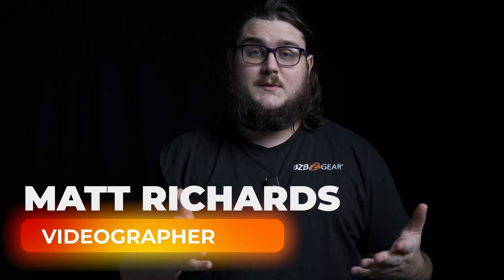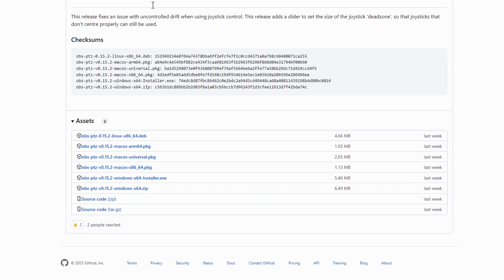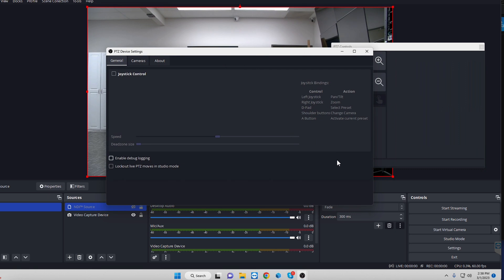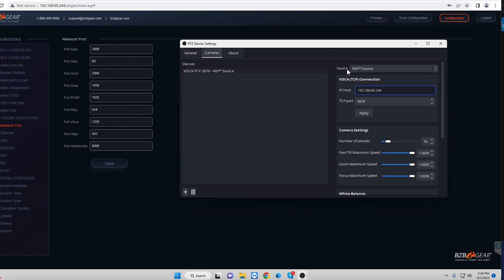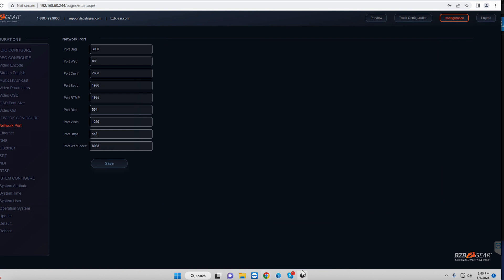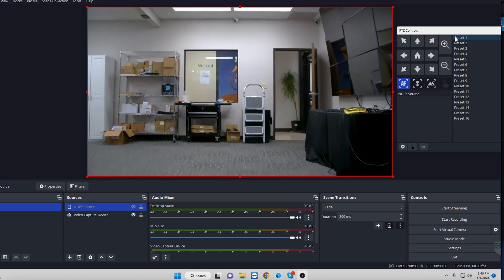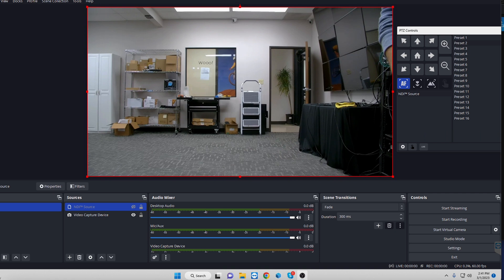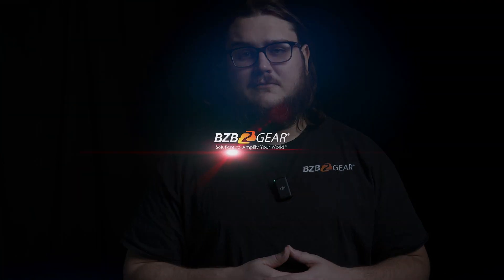Control Your BZBGEAR PTZ Camera With OBS!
Today Matt takes a look at some of the awesome plugins available for OBS! Today's plugin is going to be PTZ Controls this simple plugin does exactly what you might expect, it allows YOU to control your PTZ through OBS! Setup is simple, fast and easy so let's get into it!